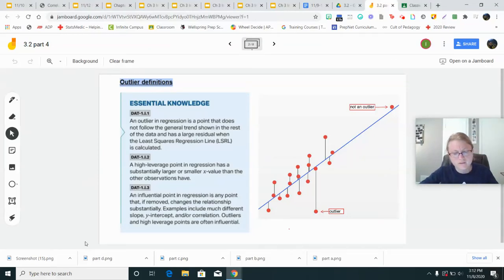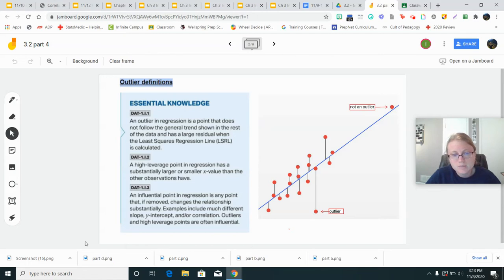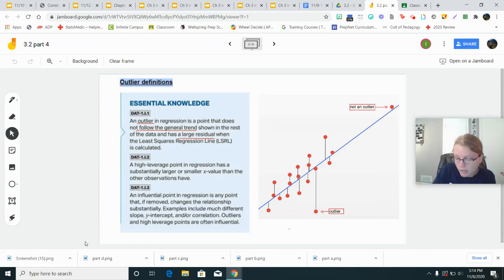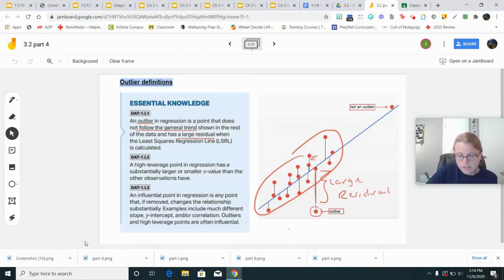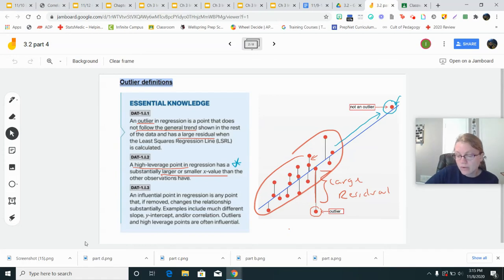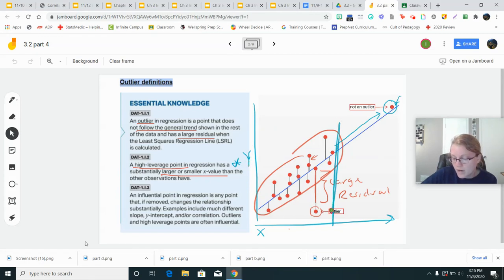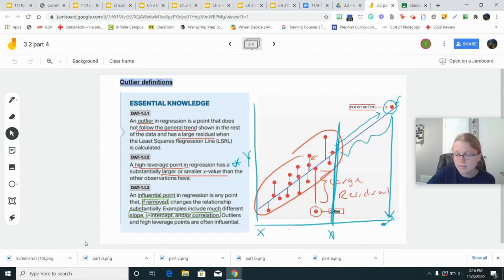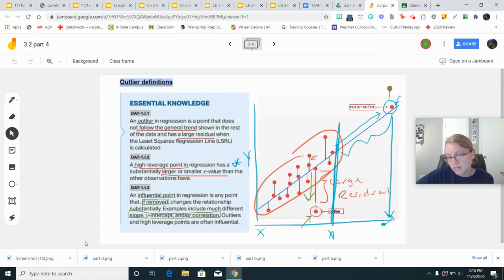Outlier Definitions 3.2 part 4